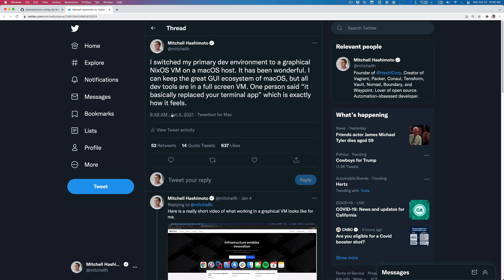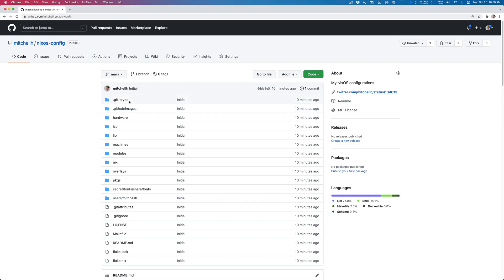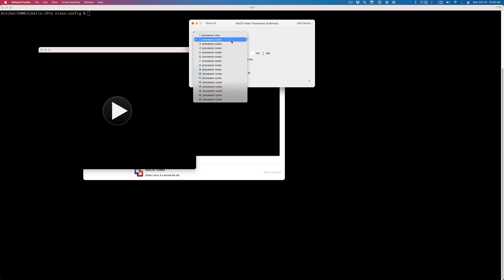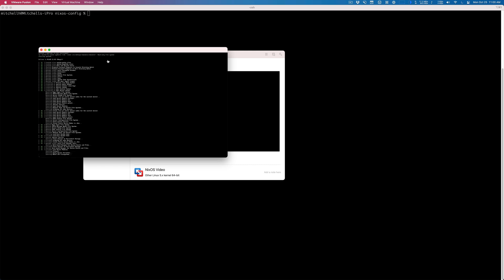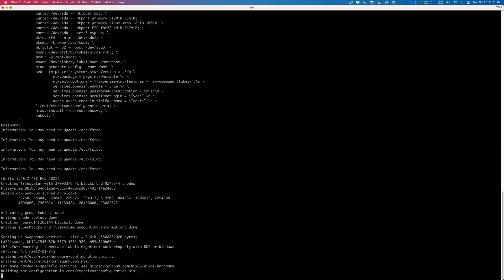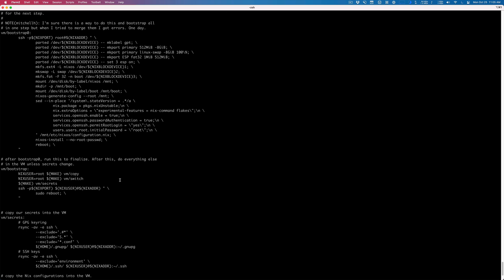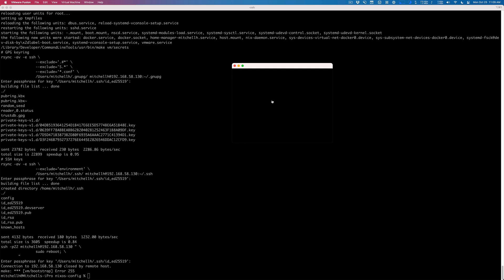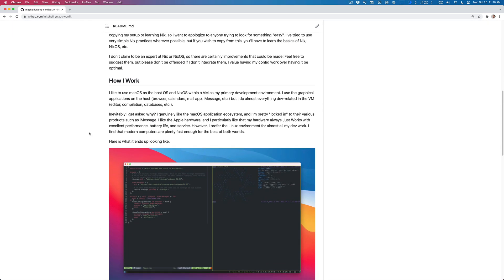NixOS VM on Mac Setup